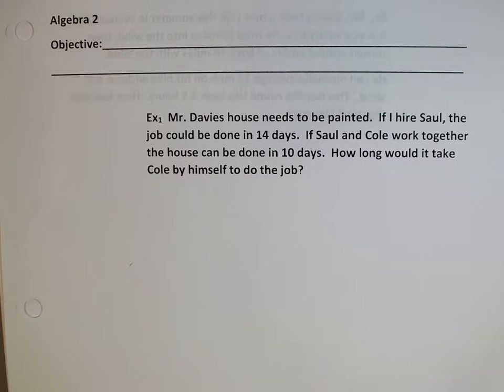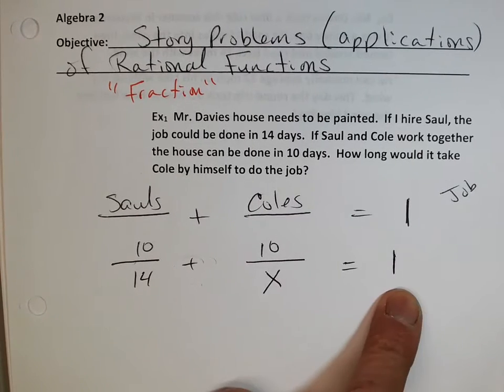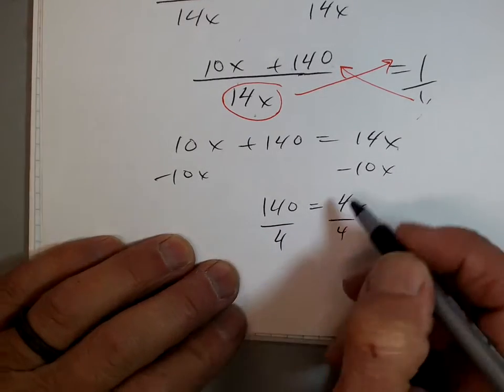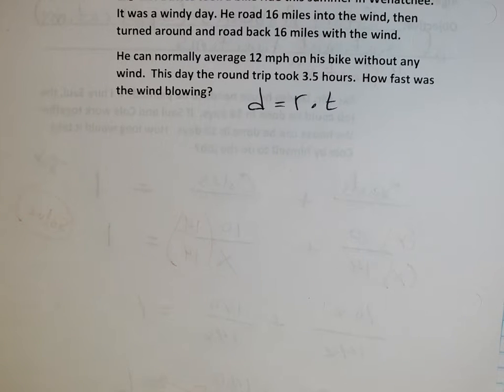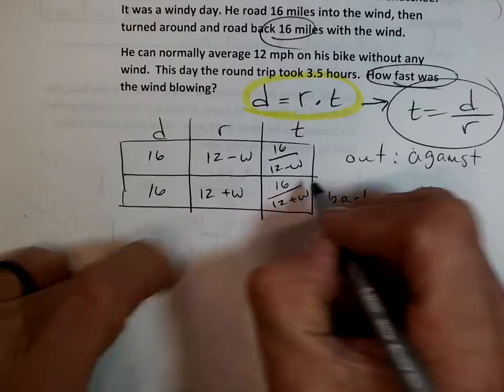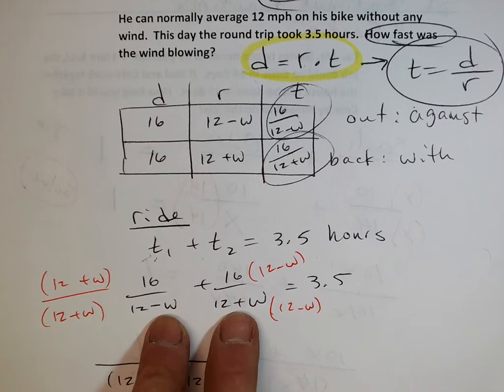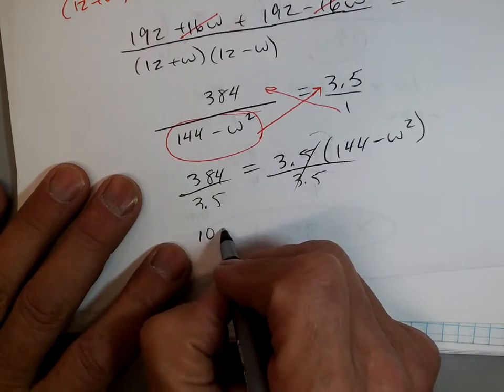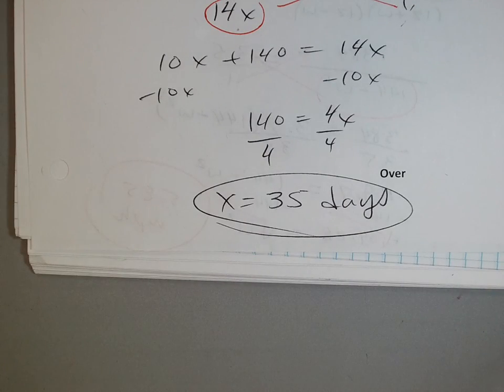Ag26 5b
Description